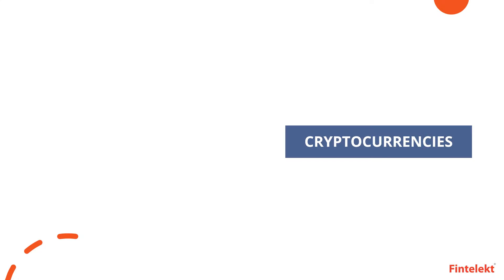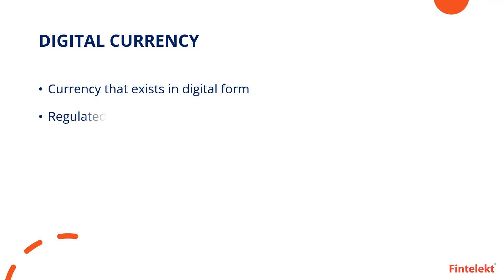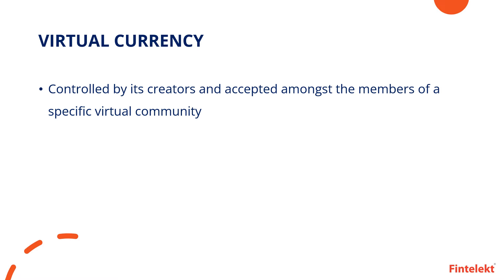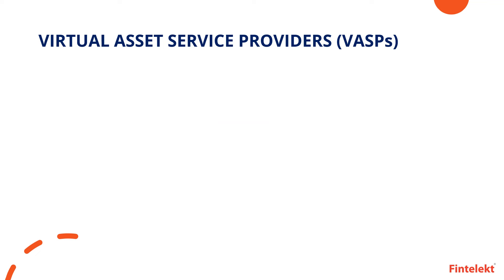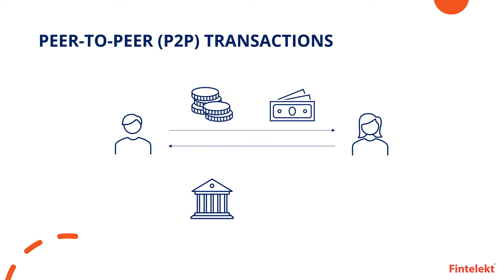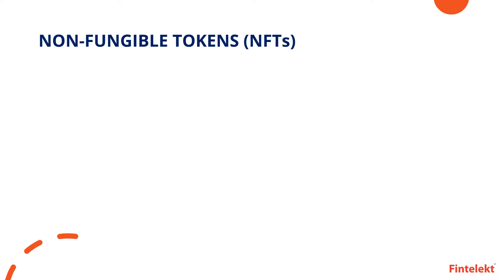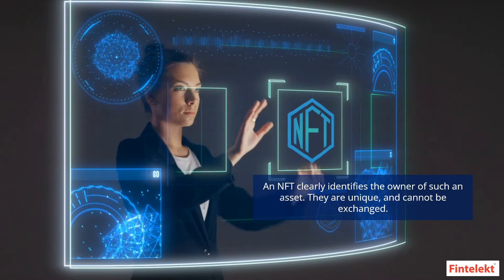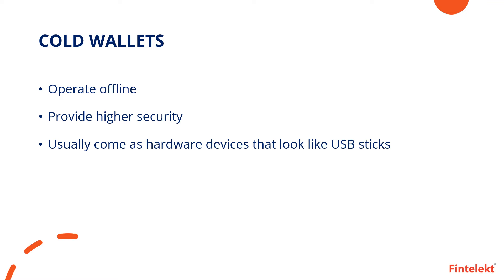Cryptocurrencies and related terms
In this video from our explainer video series "Fintelekt Simplifies," we cover some frequently mentioned terms in connection with cryptocurrencies.